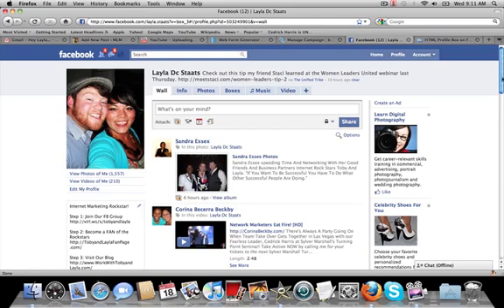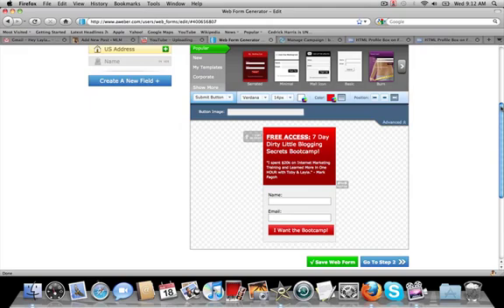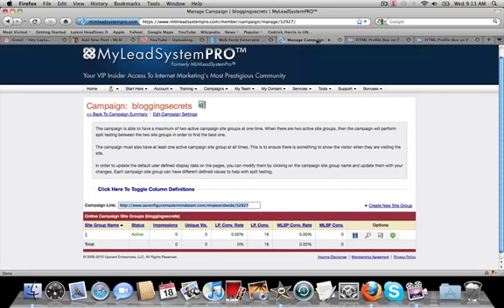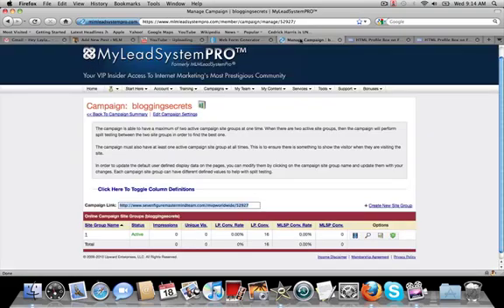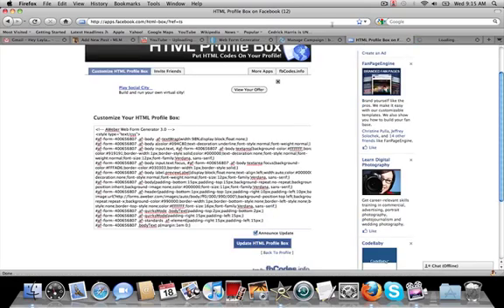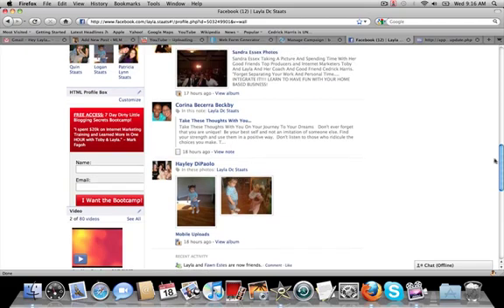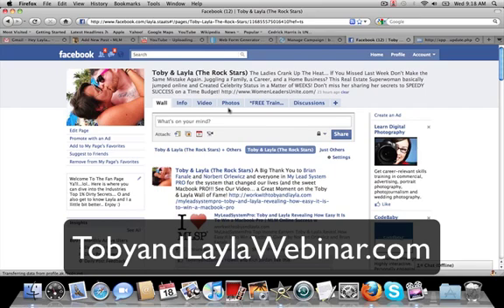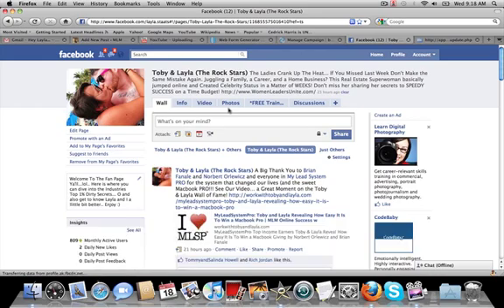How to Put a Webform on Your Facebook Profile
Facebook is one of the most powerful marketing tools on the planet. So you definitely want to have a webform on your Profile Page. Check out this step by step instructional video on how to insert a webform into your facebook profile.